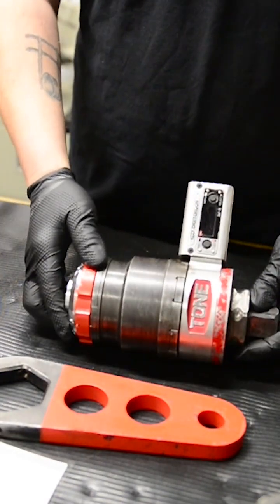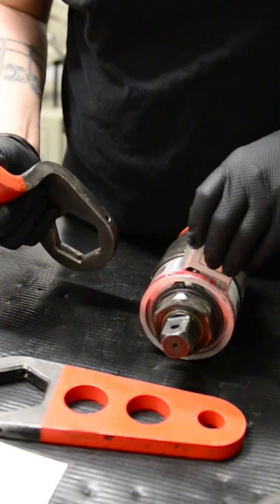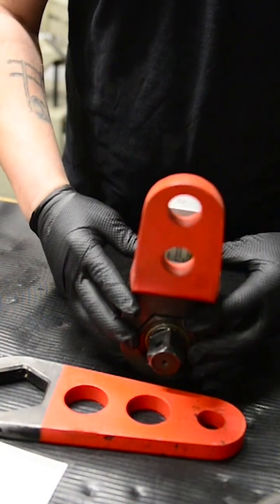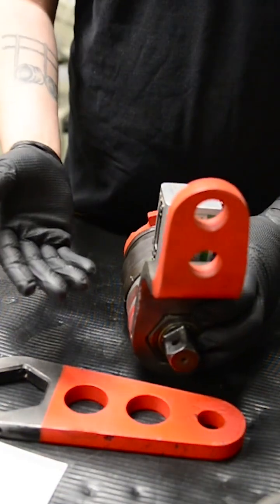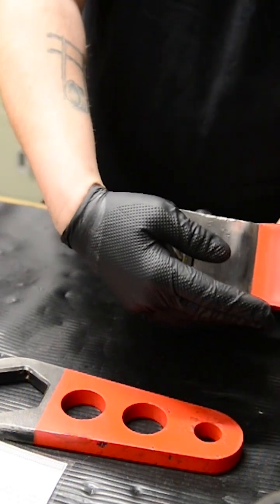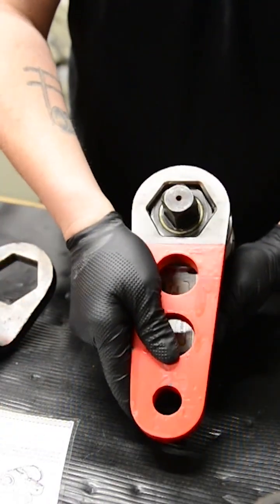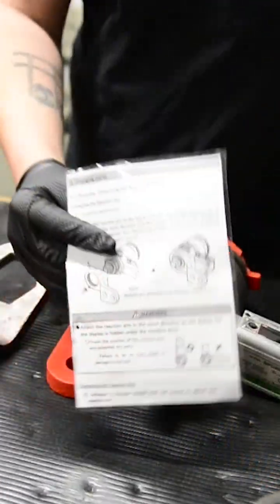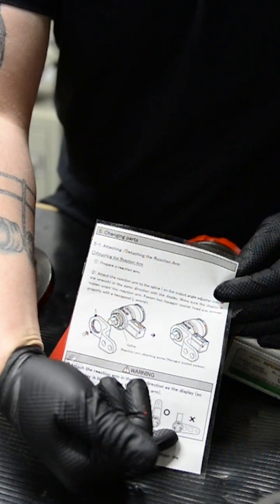Properly attach reaction bar on a multiplier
Dan's Repair Corner is back in action! 🔧

We're showcasing the TONE PD-300EFA Digital Torque Multiplier and how to properly attach the interchangeable reaction bars.